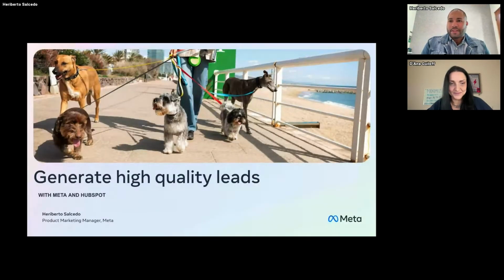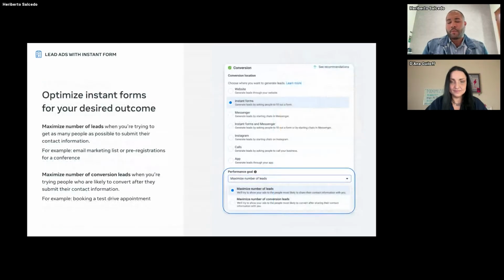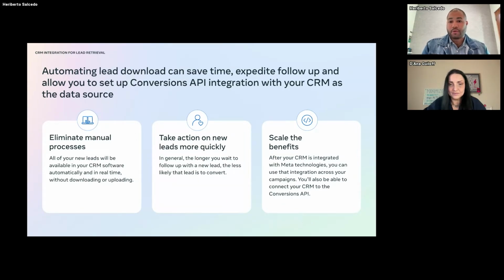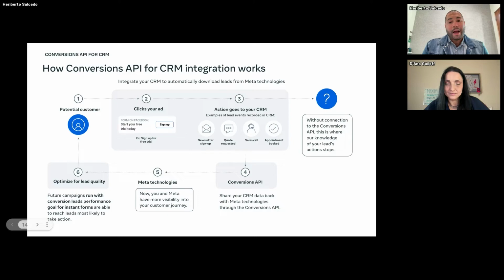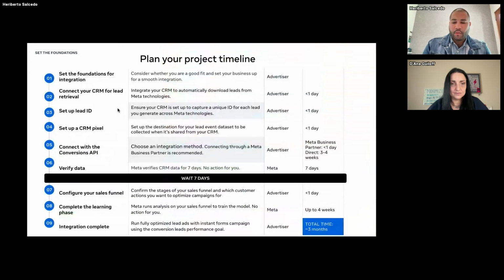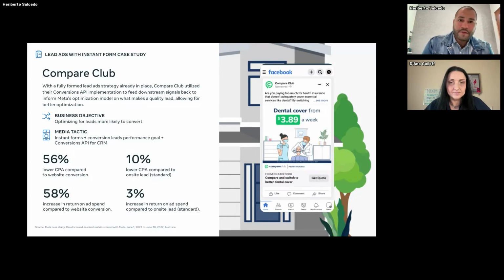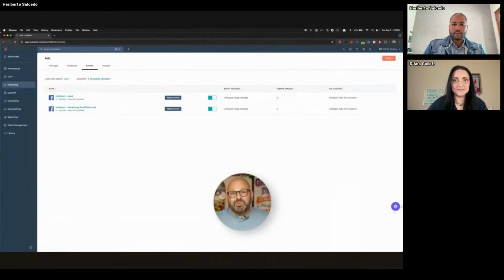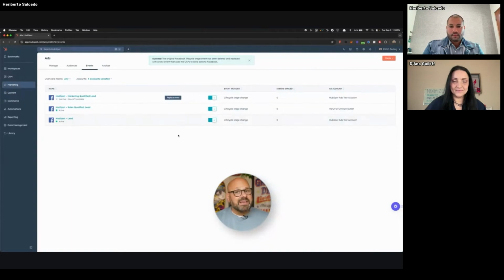Reach More Valuable Leads: Maximize conversions with HubSpot and Meta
Connecting HubSpot CRM to Meta technologies with the Conversions API is like giving your Meta lead ads a turbo boost! This powerhouse connection helps your ads get in front of the perfect audience and turn prospects into loyal customers.

Here's how it works: once HubSpot and Meta are synced, HubSpot sends Meta all the juicy details about how your Meta instant form leads are progressing through your sales funnel. Armed with this info, Meta can pinpoint the people in your audience who are most likely to convert. It's all about quality over quantity, folks!

And the results? Simply incredible. Ads that used this smart integration saw, on average, a 15% drop in the cost per quality lead. Even better, there was a 44% increase in the rate of turning a lead into a quality lead compared to ads focused purely on lead volume.